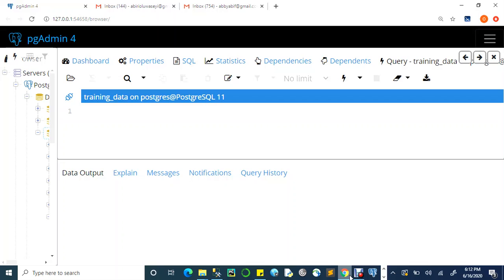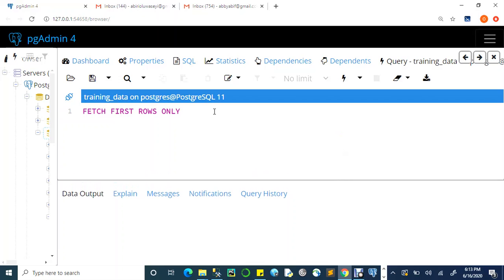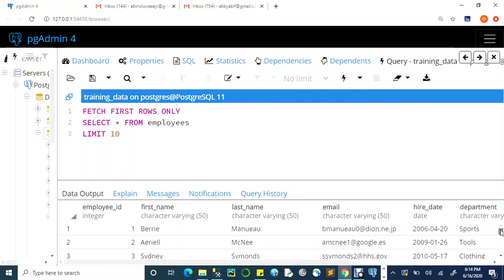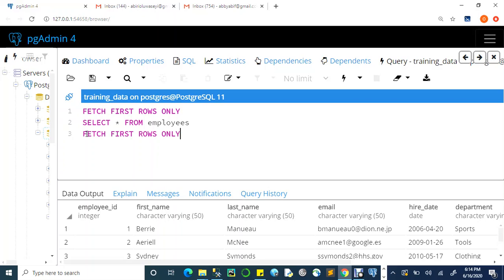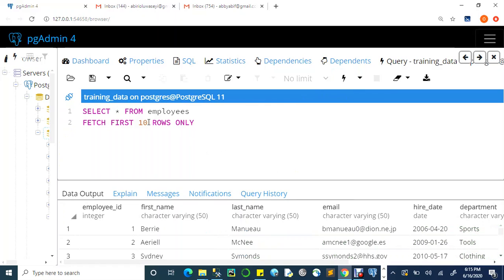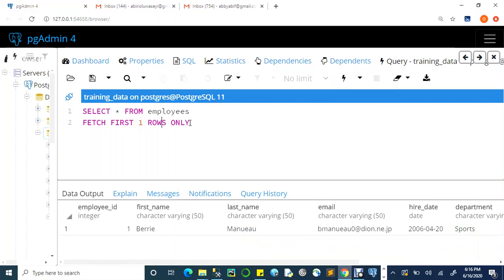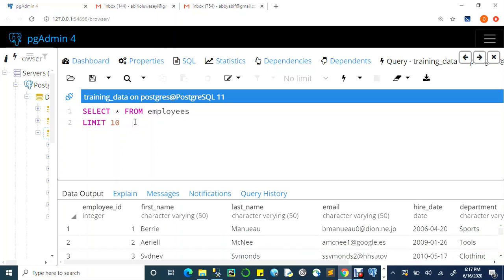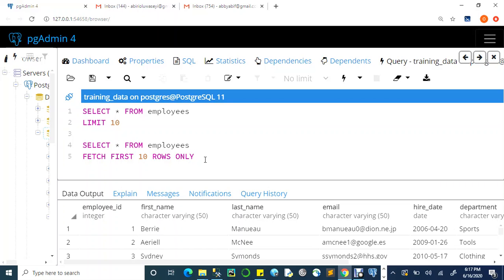SQL FOR DATA ANALYST PART 36 HOW TO USE FETCH FIRST COMMAND IN YOUR QUERY